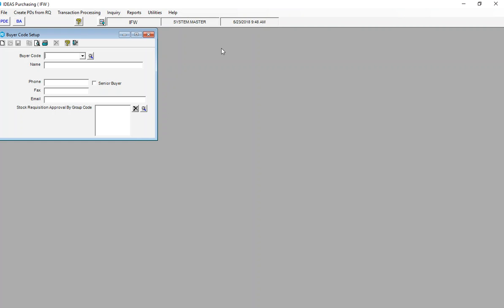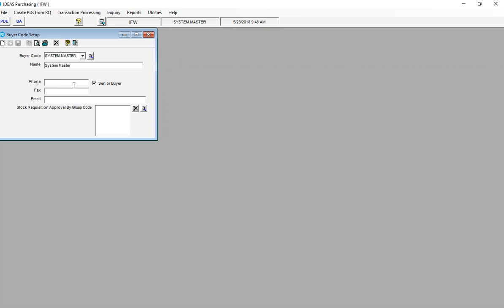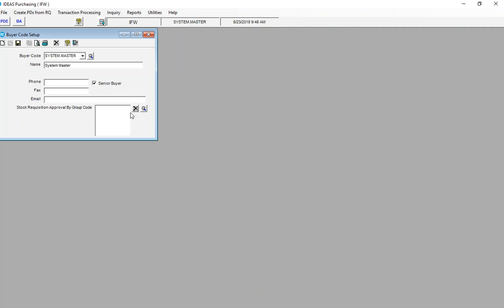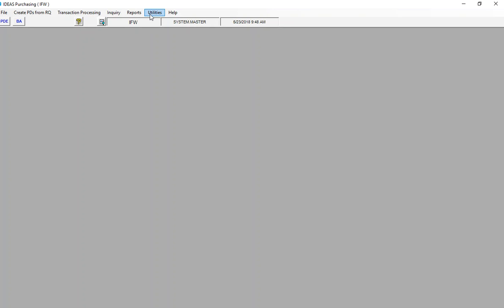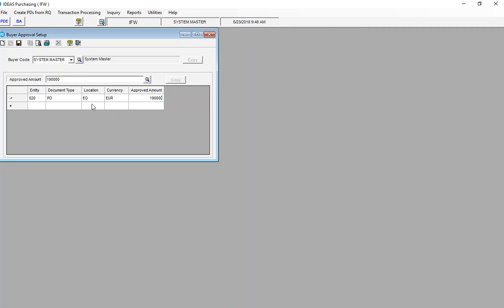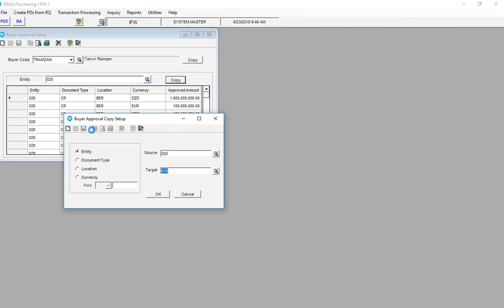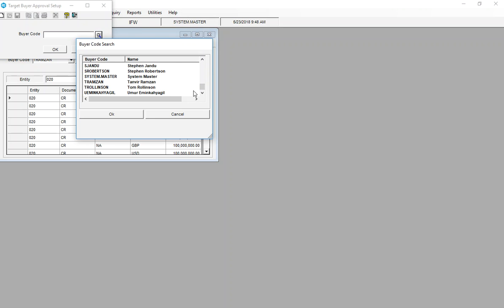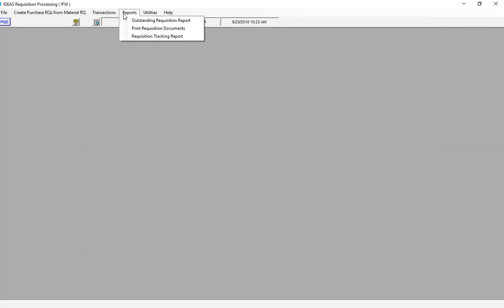Create a new Buyer and amend or define approval limits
How to create a new Buyer and eventually define or amend his approval limits.